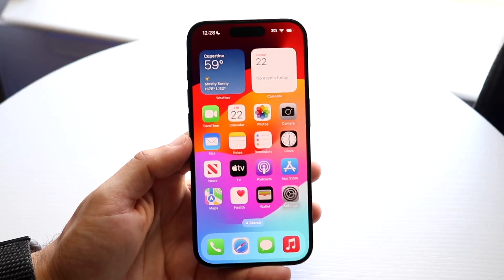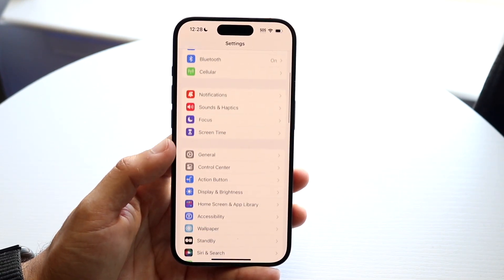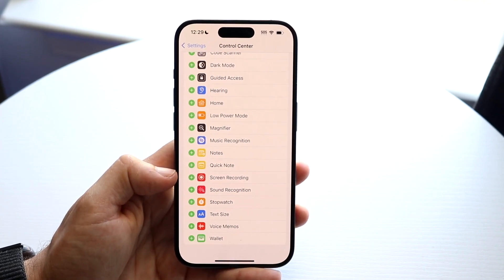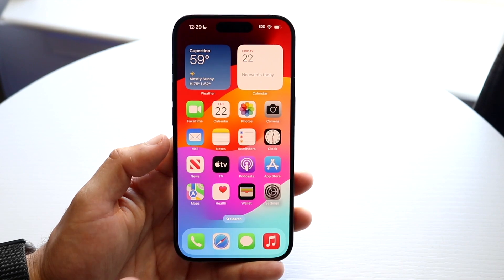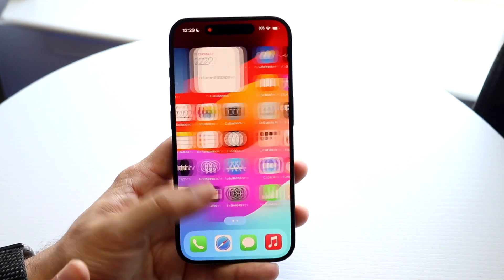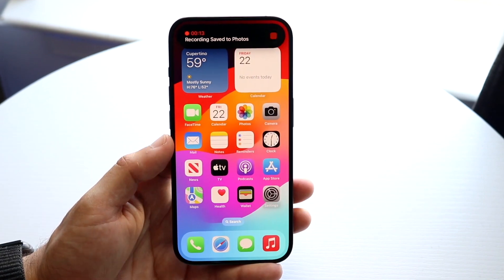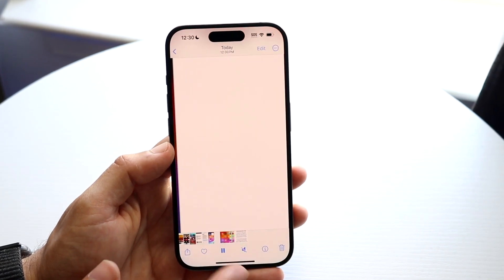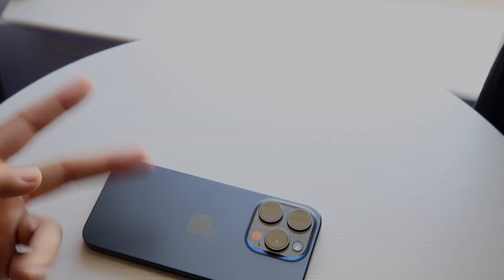How To Screen Record On iPhone 15/iPhone 15 Pro!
Here is exactly How To Screen Record On iPhone 15/iPhone 15 Pro!